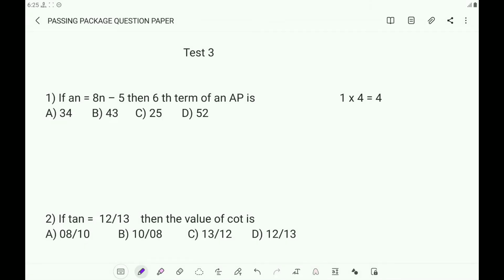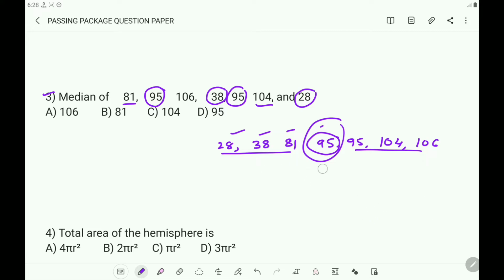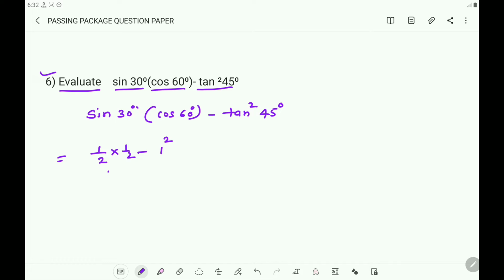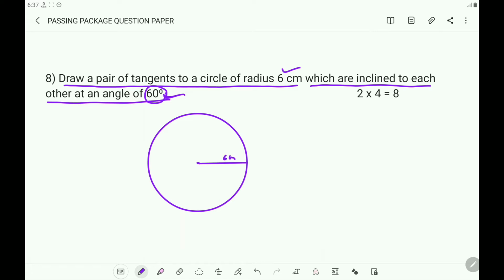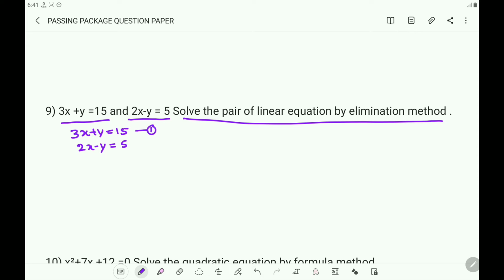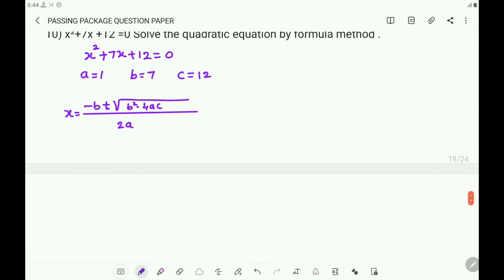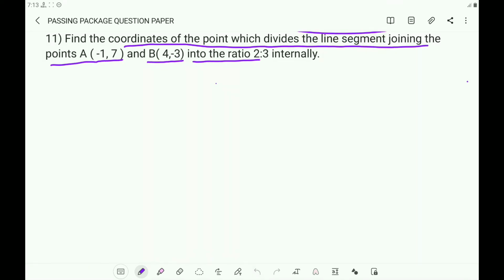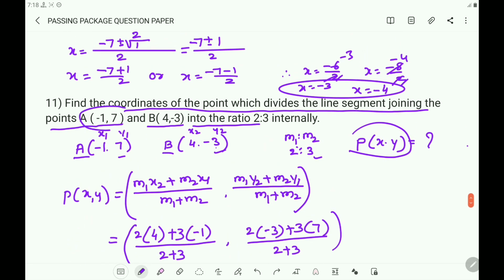SSLC 2022 Passing package QP 3 Part 1